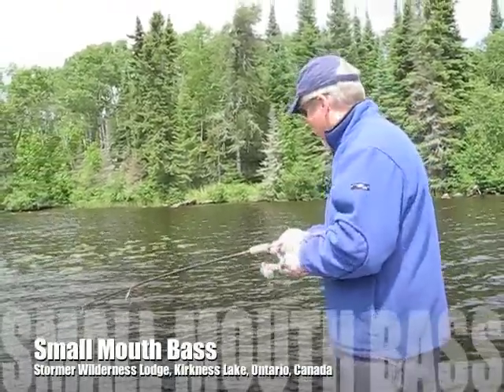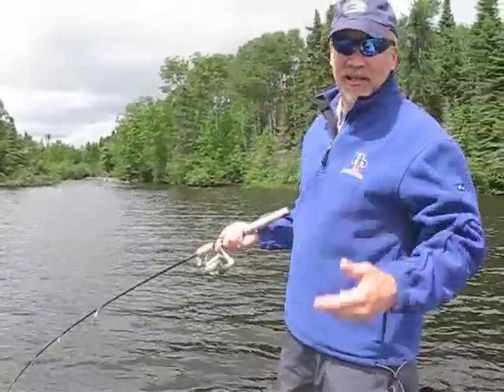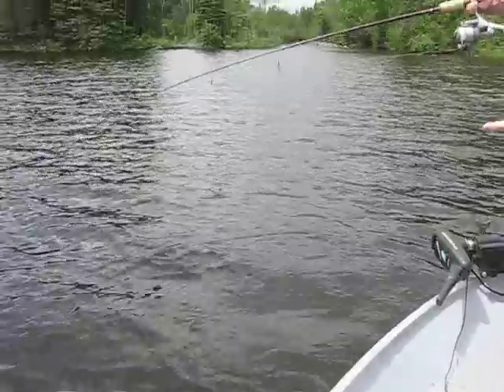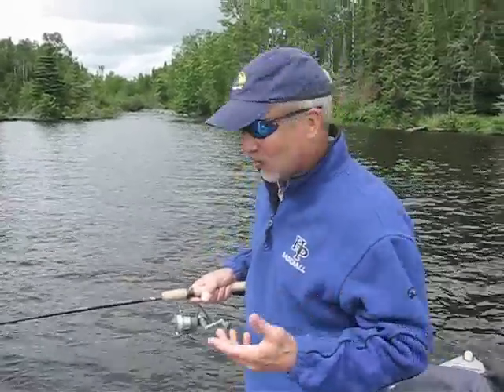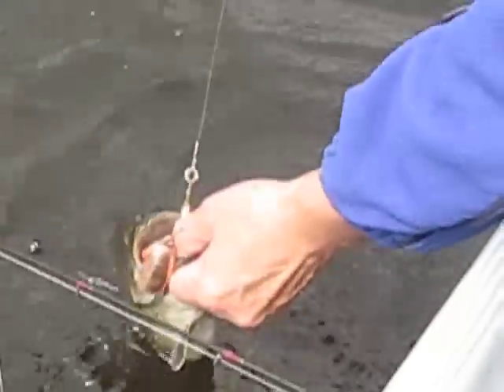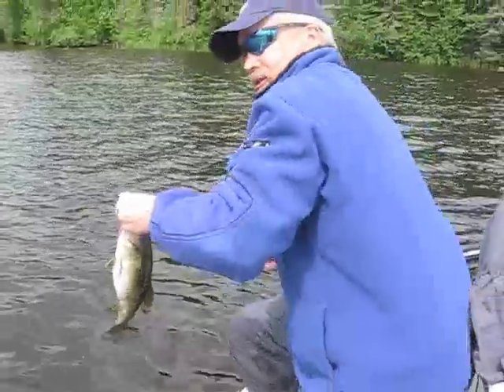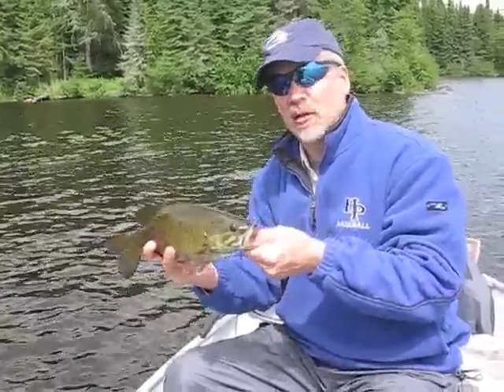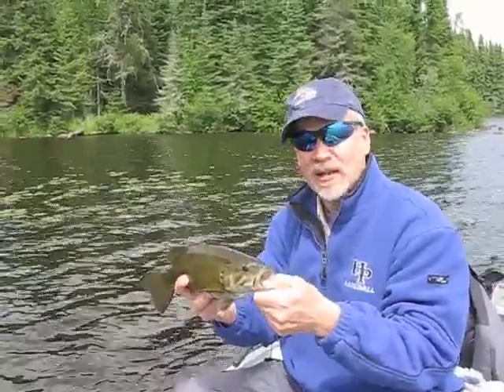Fishing with John - Small Mouth Bass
John Gorleski and Dick Shields fishing videos from Stormer Wilderness Lodge in Red Lake, Ontario